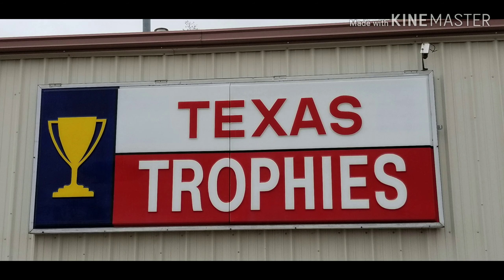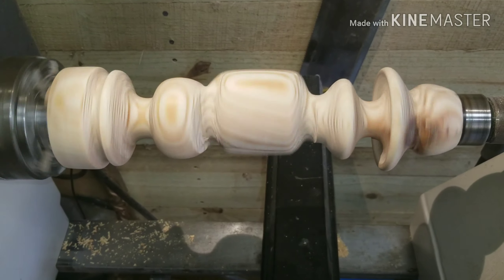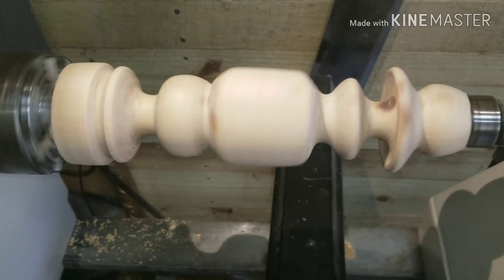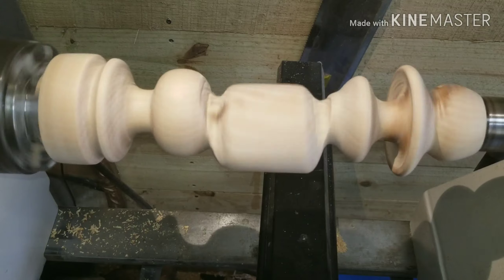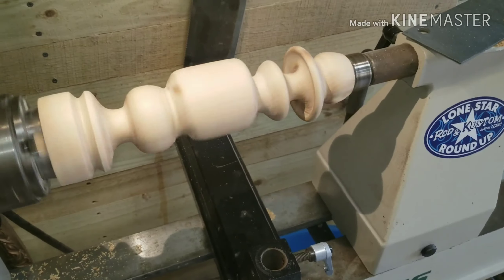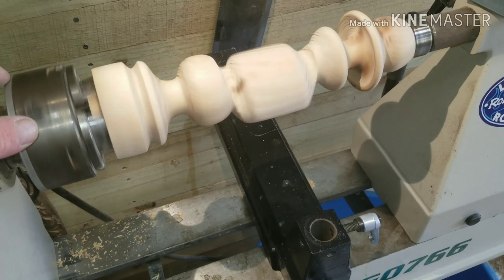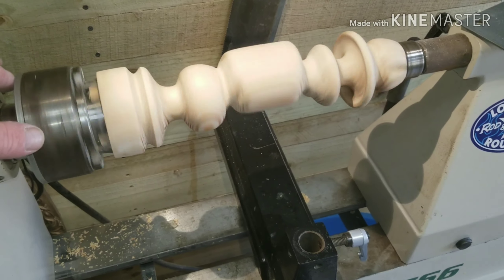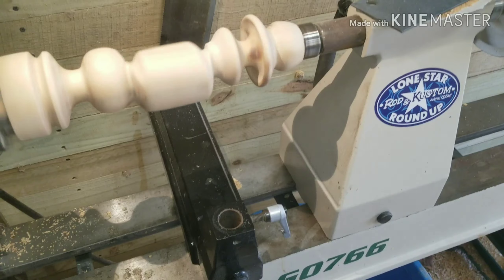Woodturning an off centered tea light holder.